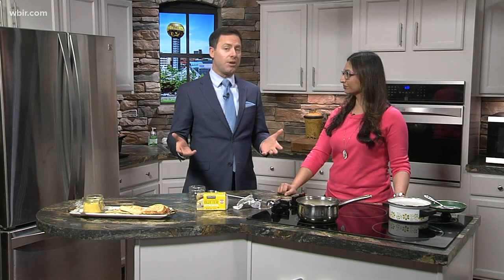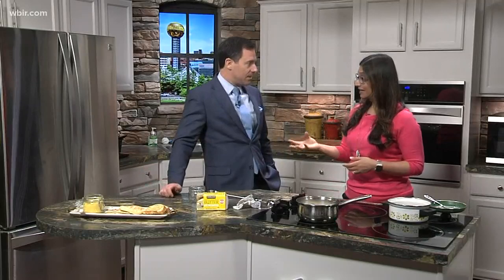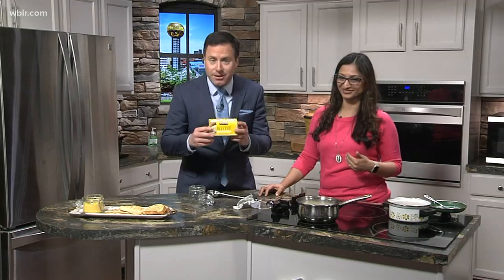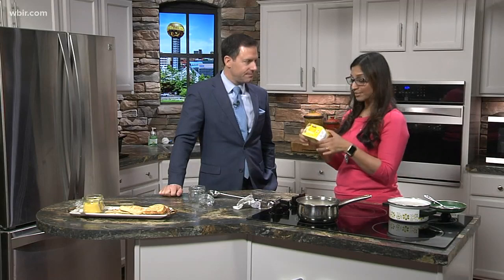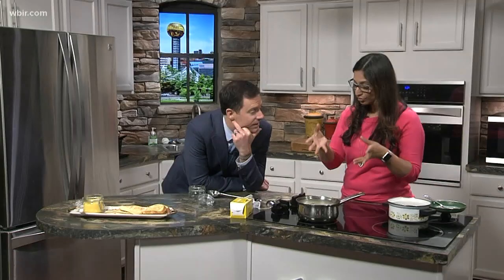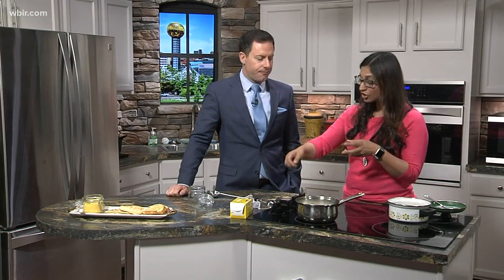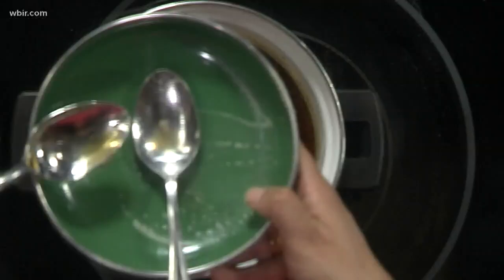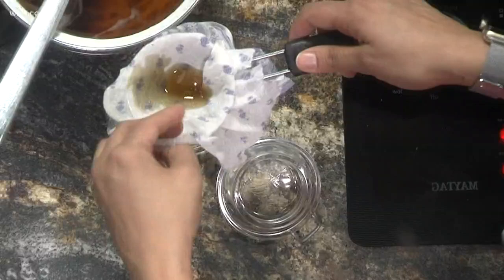In the kitchen: superfood Ghee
Smita Borole shows us how to make this superfood: ghee.